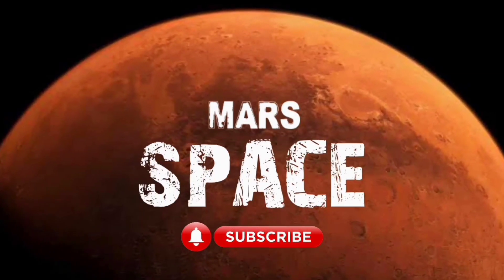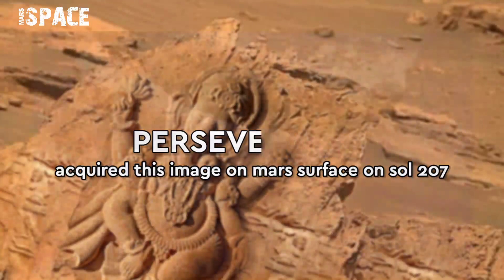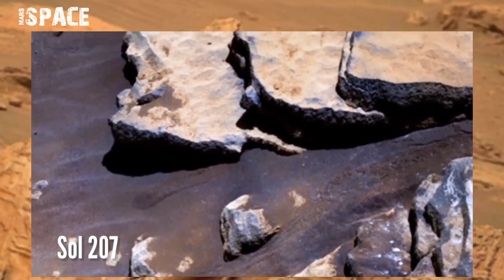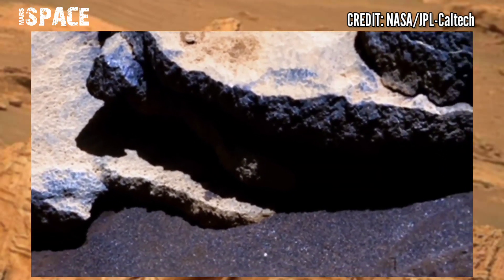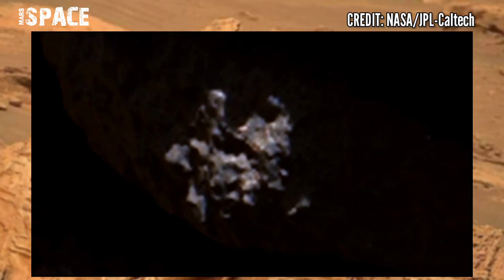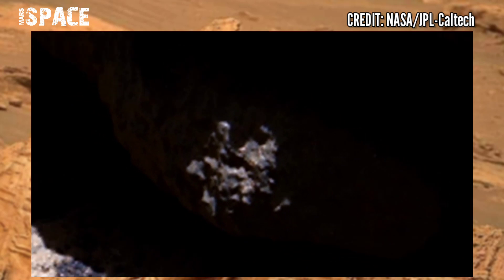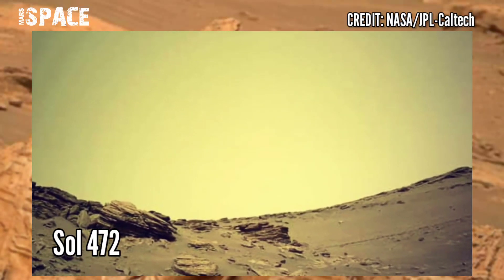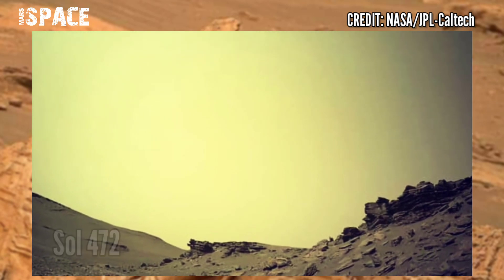NASA's Mars Perseverance Rover spotted a Carving on Martian Rock on Mars surface | Mars New Pics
in this video we have shown a carving on Martian rock on mars surface spotted perseverance rover with latest images of mars from NASA's Perseverance rover of its mission.

Credit: NASA.GOV
NASA/JPL-Caltech